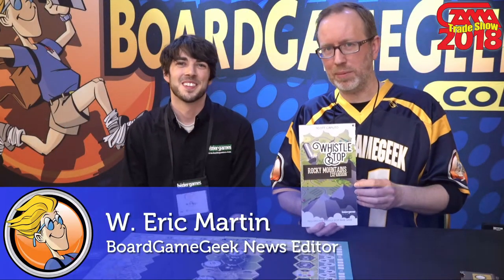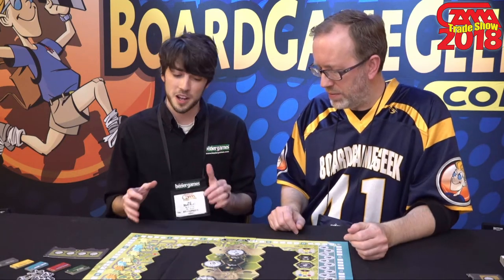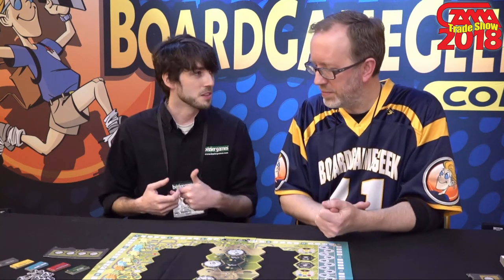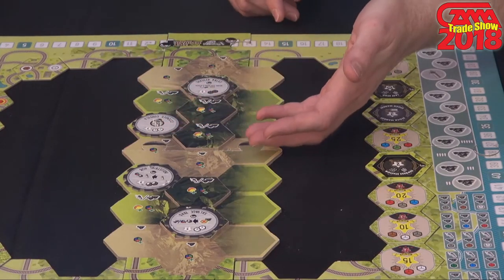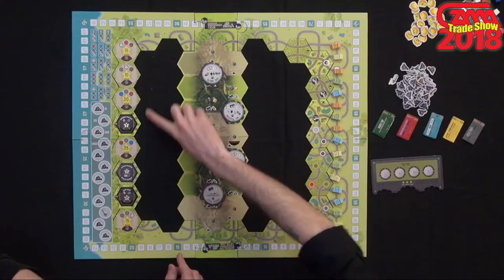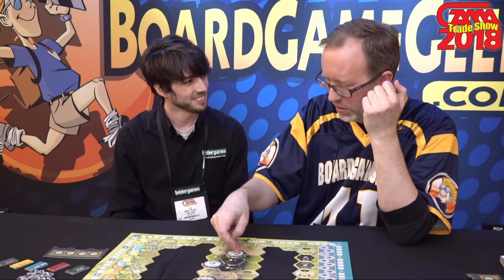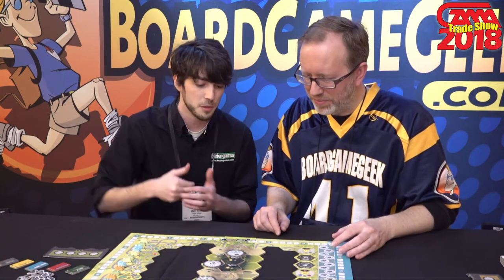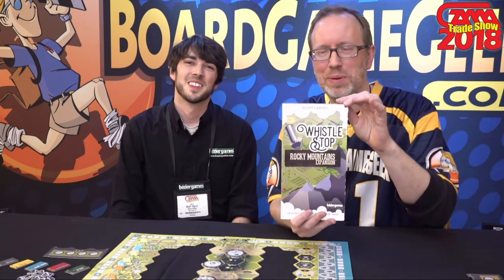Whistle Stop: Rocky Mountains Expansion — game preview at the 2018 GAMA Trade Show